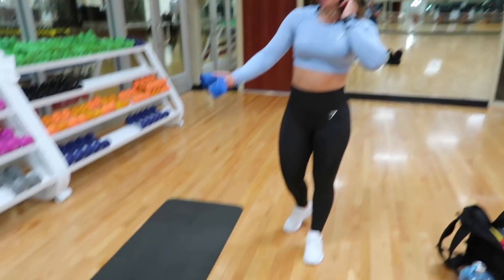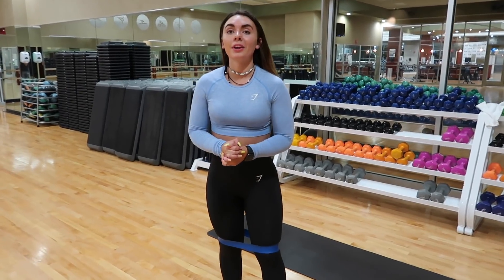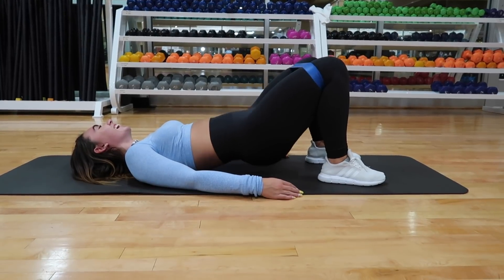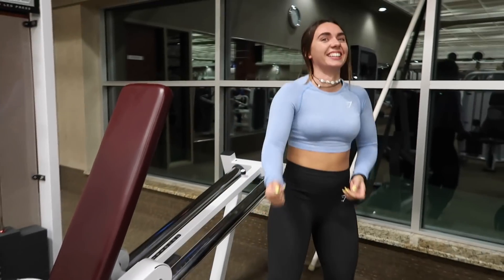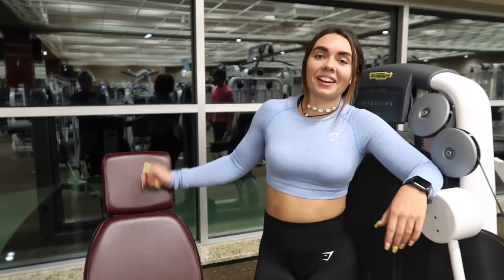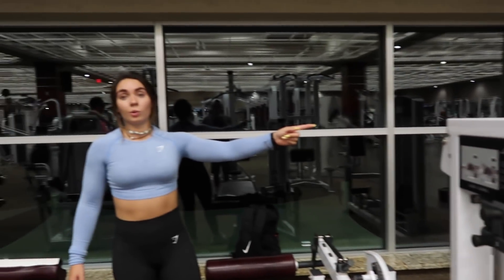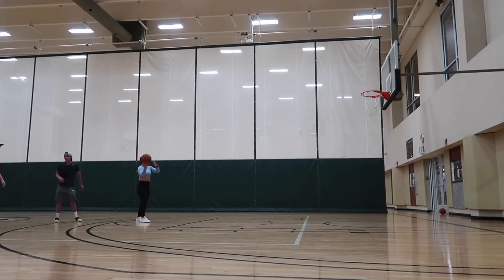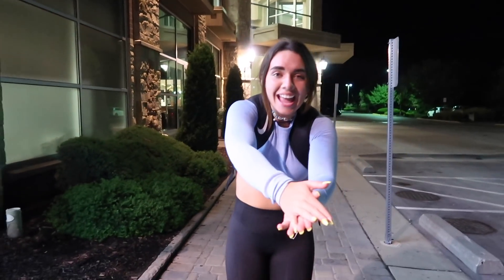HOW I DO MY BOOTY WORKOUTS!!!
If anyone is interested I can do a more in depth video, this was just a simple rundown of most of my workout!